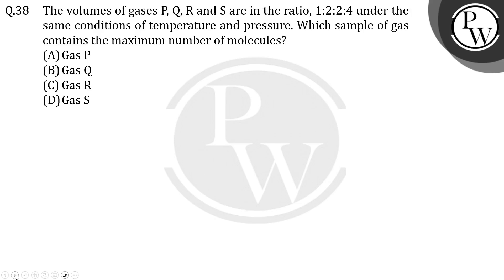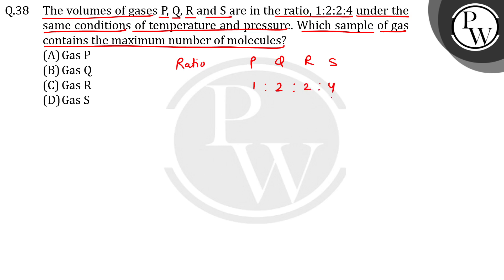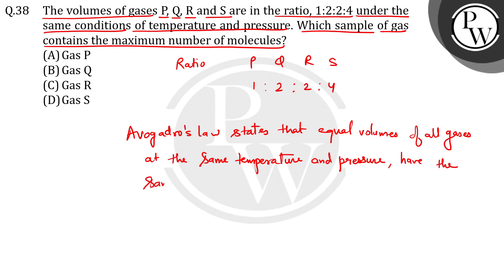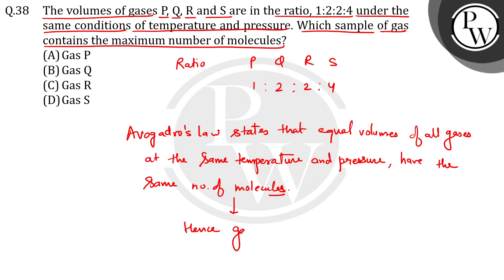The volumes of gases P, Q, R, and S are in the ratio, 1:2:2:4. Under the same conditions of temp....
The volumes of gases P, Q, R, and S are in the ratio, 1:2:2:4. Under the same conditions of temperature and pressure. Which sample of gas contains the maximum number of molecules?